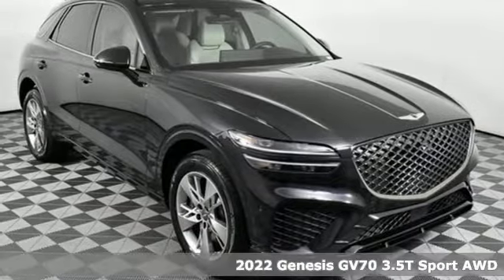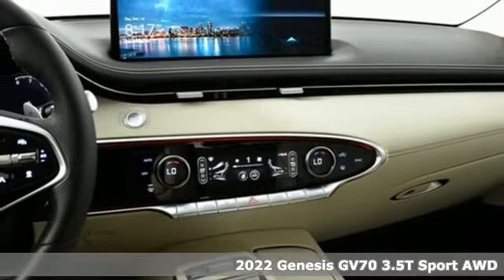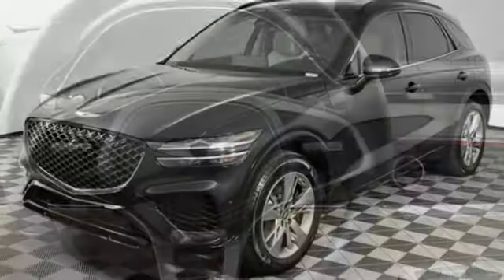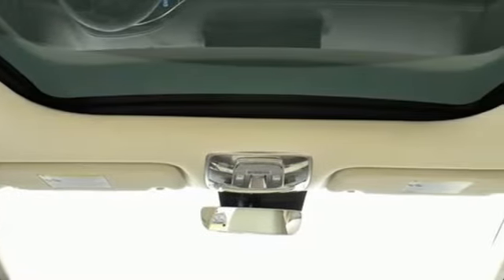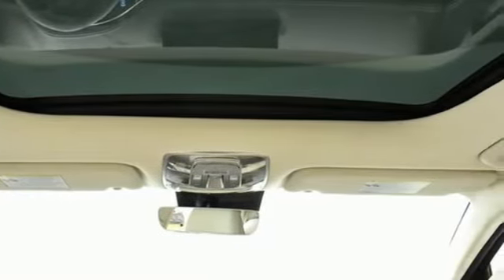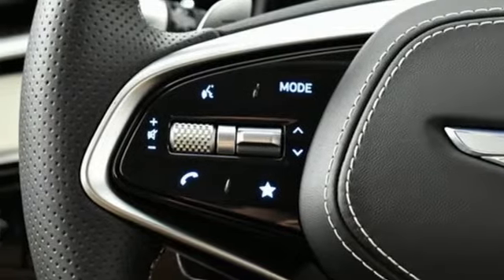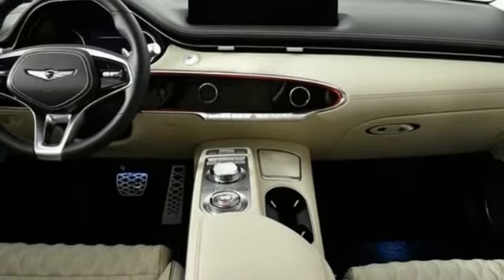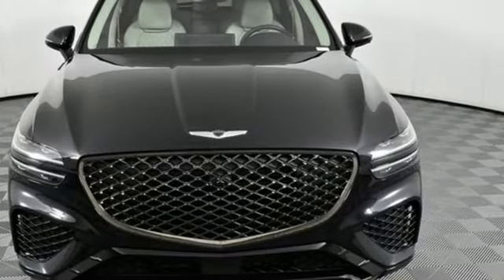New 2022 Genesis GV70 Atlanta Duluth, GA GV722096 - SOLD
Year: 2022
Make: Genesis
Model: GV70
Trim: 3.5T Sport
Engine: 3.5L DOHC
Transmission: 8-Speed Automatic
Color: Black
Interior: Beige
Stock #: GV722096
VIN: KMUMCDTC1NU037397
2022 GV70 AWD 3.5T SPORT ADVANCEDbrbr[Why buy from Genesis of Atlanta?]br*Lifetime Powertrain Coverage at no additional fee on every new Genesis purchased or leased at Genesis of Atlanta.br*The Jim Ellis Automotive Group is Atlanta's Consumer Choice Award Winning Automotive Retailer for the past 15 consecutive years.br*Jim Ellis Expressway: Purchase online, any time.br*The Jim Ellis Automotive Group was founded locally in 1971 and remains family owned and operated.brbr[AMERICA'S BEST WARRANTY] br*5-year/60,000-mile New Vehicle Warranty br*10-year/100,000-mile Powertrain Warrantybr*7-year/Unlimited-mile Anti-Perforation Warrantybr*5-year/Unlimited-mile Roadside Assistance brbr[ADVANCED SAFTEY TECHNOLOGY]br* 8 Airbags including front Center Airbag A·br* Smart Cruise Control with Stop & Go A·br*Forward Collision-Avoidance Assist A·br*w/ Pedestrian & Cyclist, Lane Side, br* Lane-Change Oncoming, Junction Turning, br* Junction Crossing, and Evasive Steering Assistbr * Highway Driving Assist II br* Driver Attention Warning br* Lane Keeping Assist br* Lane Following Assist br* Blind-Spot Collision-Avoidance Assist A·br*Rear Cross-Traffic Collision-Avoidance Assist br*Safe Exit Assist / Advanced Rear Occupant Alert br*Intelligent Speed Limit Assist A· Parking Distance Warning (Rear)brbr[POWERTRAIN TECHNOLOGY}brA·* 3.5L V6 T-GDI (375 HP / 391 lb-ft) br* 8-speed Automatic Transmission w/ Paddle-Shifters br* Multi-link Front & Rear Electronically Controlled Suspension w/ Road Preview br*Monobloc Front Brakes A·br*Alloy Pedals br*Drive Mode Select w/ Custom Mode Settingbrbr[COMFORT & CONVENIENCE]br*9-inch Sport Alloy Wheels br*LED Quad Headlights A·br*LED Rear Combination Lamps br* Panoramic Roof br* High Beam Assist br* Power-Folding Heated Outside Mirrors w/ Turn-signal Indicatorbr* Leather Seating Surfaces w/ Mesh Insert br*16-way Power Driver Seat w/ 4-way Power Lumbar, Power Bolster & Cushion Extension br*12-way Power Passenger Seat w/ 4-way Power Lumbarbr *Ergo Motion Seat br* Integrated Memory System w/ Smart Posture Care br* Heated & Ventilated Front Seats *br* Aluminum Trim w/ Haptic Carbon Pattern br* Adjustable Interior Ambient Lighting br*Power Hands-free Liftgate w/ Auto Open br* Power Tilt & Telescopic Steering Wheel br* Rearview Camera w/ Dynamic Guidelines br* EC Inside Mirror with HomeLinkA® br* Dual Front & Dual Rear USB Ports A·br*Towing Pre-Wiring br*Premium Navigation with 14.5" HD Screen br* Apple CarPlay(TM) & Android Auto(TM) br* AM/FM/XM RadioA®/HD RadioA® with 9 speakers br* Wireless Device Charger br* Fingerprint Recognitionbr *12V Power Outlets (1 Front / 1 Cargo) br* 2nd Row 110-volt AC Power Outlet br* Over the Air Updatesbrbr{SPORT ADVANCED PACKAGE}br*Nappa Leather Seating Surfaces w/ Sport Pattern Quilting br*Layered Edge Backlit Trim br*Leatherette Upper Instrument & Door Panels br*Suede Headliner br*Heated Steering Wheel br*Genesis Digital br*Key Surround View Monitor / Blind-Spot View Monitor br*Remote Smart Parking Assist br* Parking Distance Warning (Front) br*Parking Collision-Avoidance Assist (Rear)br* Lexicon Premium Audio w/ 16 Speakersbrbrbrbr[Dealer Installed Equipment $990]br*3M Paint & Fabric Protection $495br* All Window Ceramic Tint $495br*Lifetime Powertrain Coverage $0br

Address:
5785 Peachtree Ind Blvd